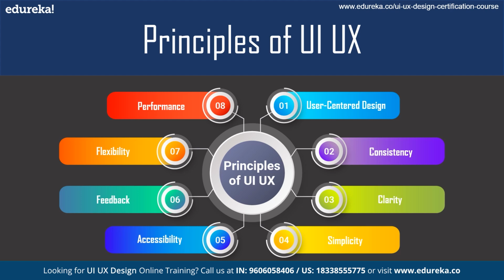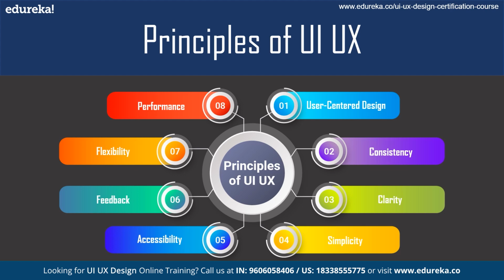UI UX Design Tutorial | UI UX for Beginners | UI UX Design Certification Course | Edureka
In today's digital age, UI/UX design plays an important role in creating successful products. UI/UX design is a combination of two design disciplines that work together to create a great user experience.

🔵 About Edureka UI UX Design Certification Course

Edureka’s UI UX Design Course offers training in design thinking, user research, wireframing, prototyping, visual design, and usability testing. You'll gain hands-on experience, work on real-world projects, and develop an impressive portfolio. Whether you're a novice or experienced designer, our course can help you become a sought-after UI UX designer with promising career prospects and increased earning potential.
🔵 Why take up the Online Edureka UI UX Design Certification Course?

Learning UI UX Design course can provide several benefits, such as:
In-Demand: The demand for proficient UI UX designers is rising.
Professional Advancement: Learning UI UX design can open doors to better employment and higher pay.
Better user experience:In order to provide their users with a more satisfying experience, UI UX designers play a crucial role in developing intuitive and aesthetically beautiful interfaces for web and mobile applications.
Creative Skills: Skills in Visual Design, Prototyping, and Design Thinking are just a few of the creative topics that can be honed in this course.
Hands-on practise: Practical skills are in high demand in today's employment market, and the best way to acquire these is through real-world experience and projects.

🔵 Who should take this UI UX Design Course?
A UI UX Design Course is for anyone who wants to learn about designing user interfaces and user experiences. The course is appropriate for freshers, designers, web developers, graphic designers, product managers, entrepreneurs, and anyone else who wants to learn more about design, improve their skills, and keep up with the latest tools and trends in the field.